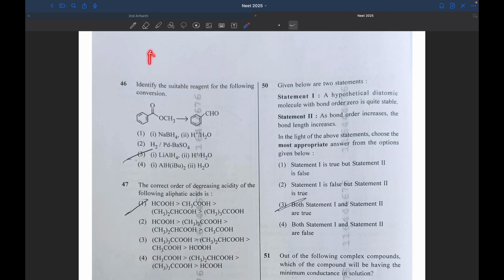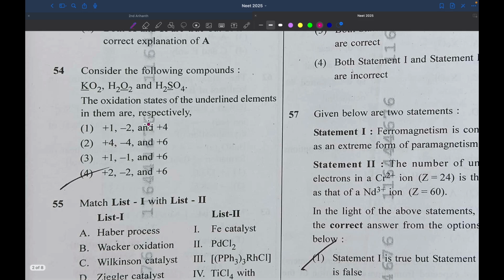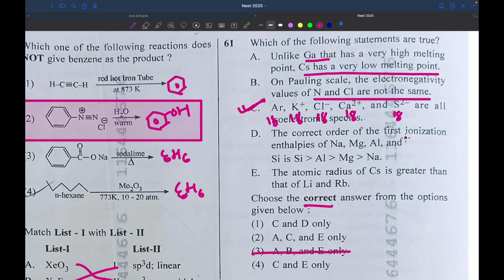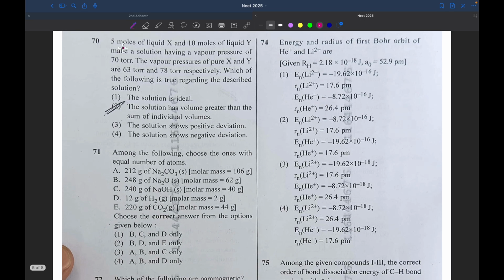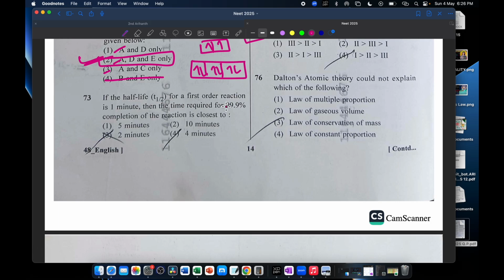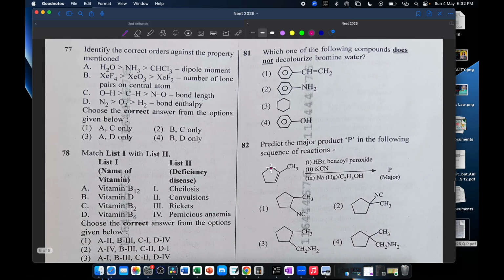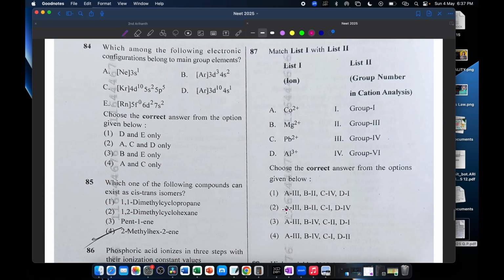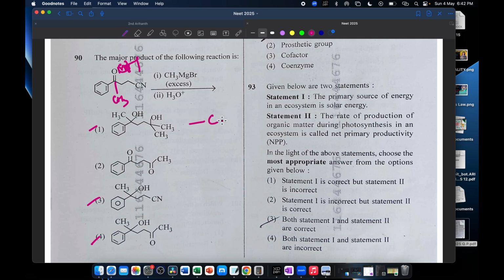NEET 2025 CHEMISTRY PAPER DISCUSSION